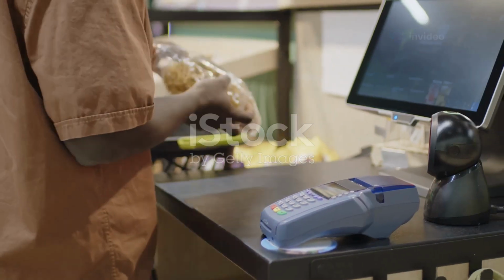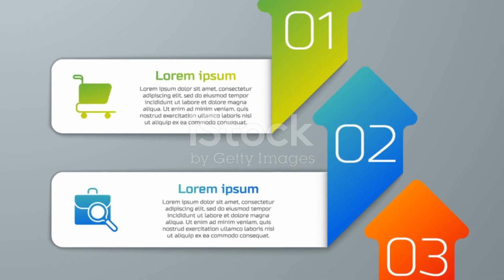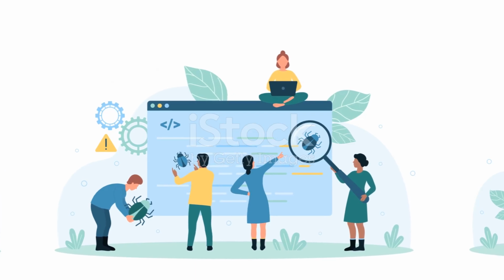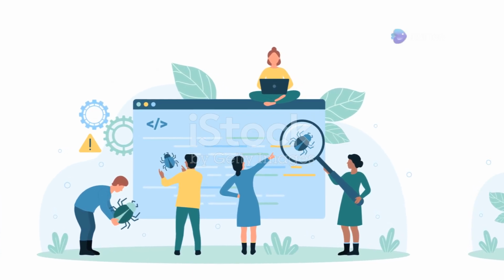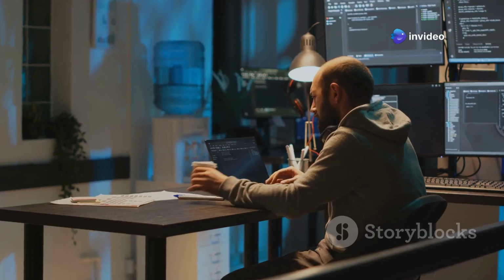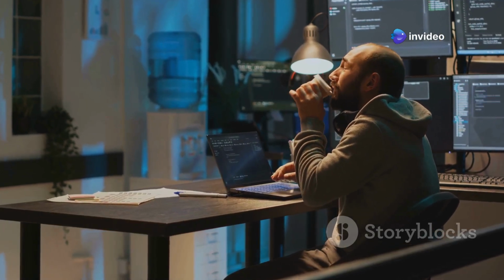How to build a shop transaction database from scratch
Learn how to create a comprehensive shop transaction database program to efficiently manage and track sales, inventory, and customer information. This tutorial covers the essential steps and best practices for designing and implementing a reliable database system for your retail business. Discover how to organize and structure your database to ensure seamless data retrieval and analysis, enabling you to make informed decisions and drive business growth. With this program, you'll be able to streamline transactions, reduce errors, and enhance customer satisfaction. Follow along and gain the skills to develop a customized database solution tailored to your shop's unique needs.